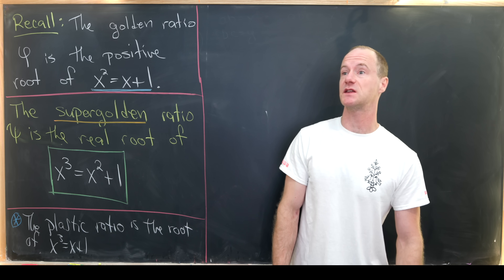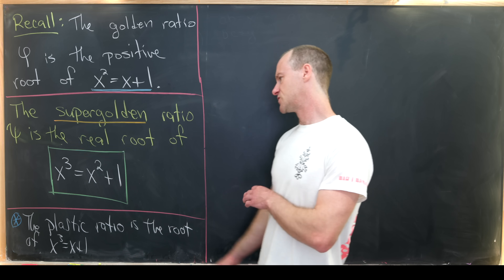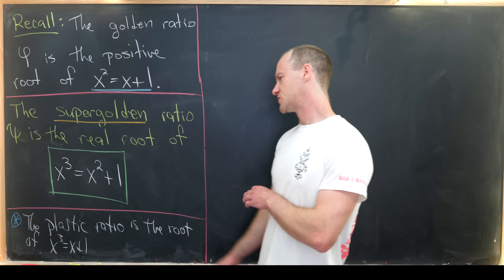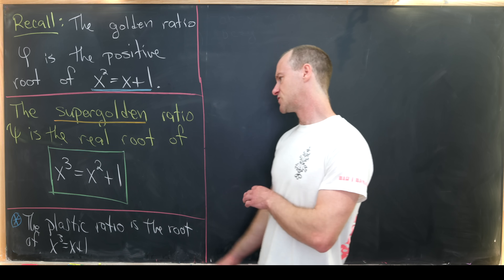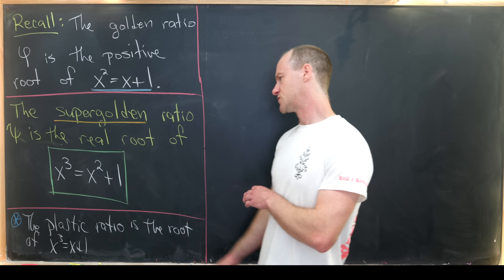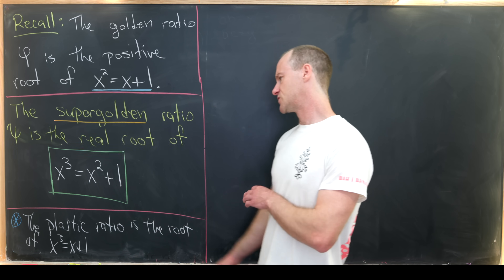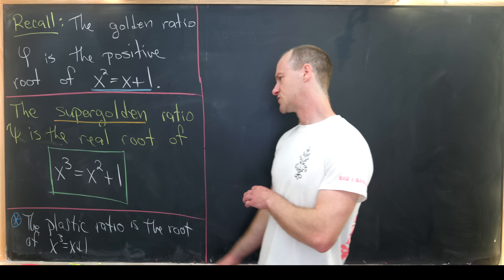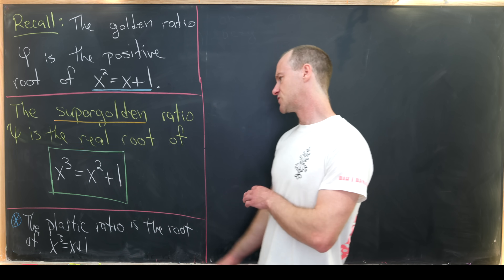What is the super-golden ratio??